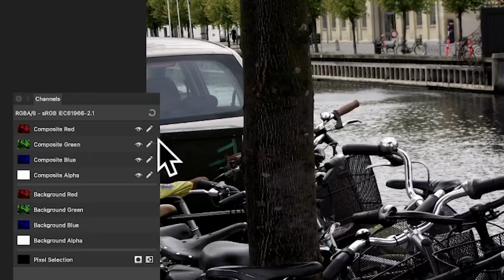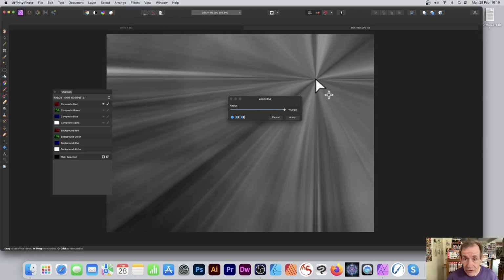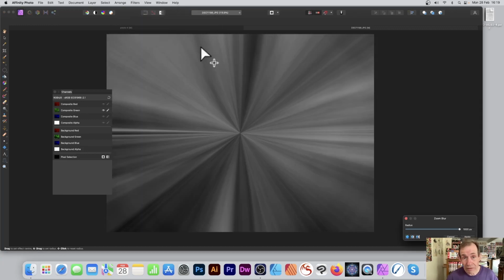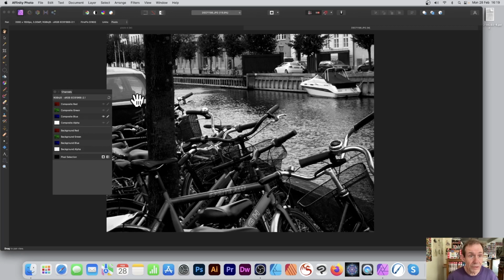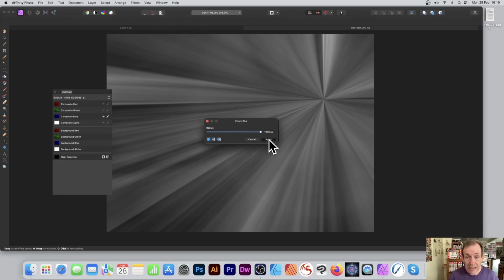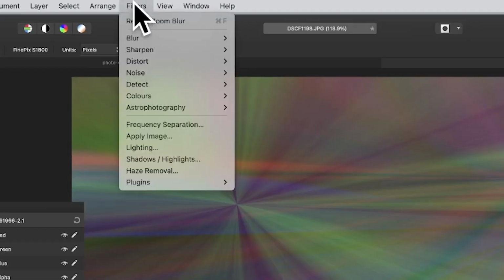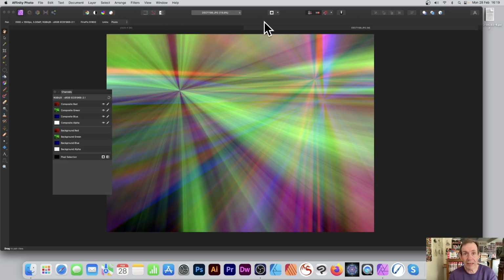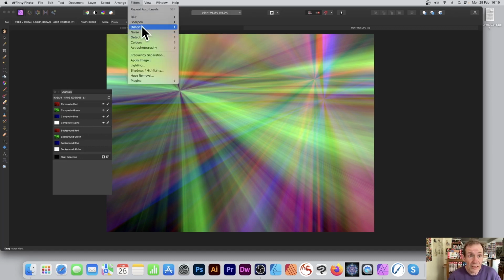How To Channels With Filters In Affinity Photo Tutorial | Graphicxtras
In this video, you learn how to create interesting color designs using the same filter but across the red, green etc